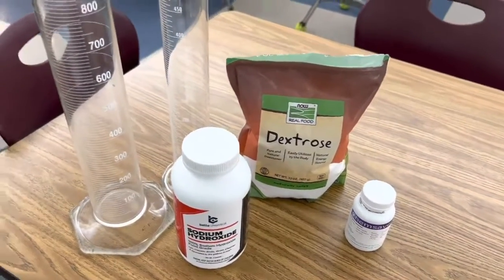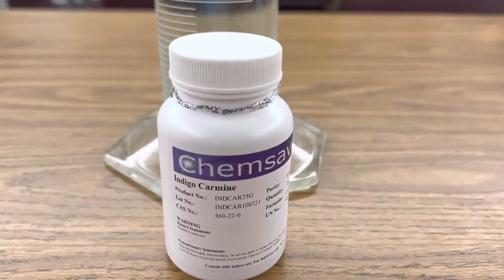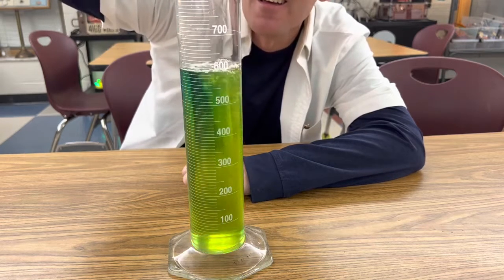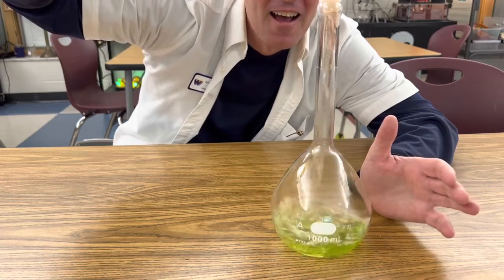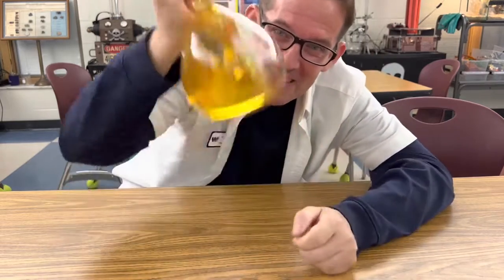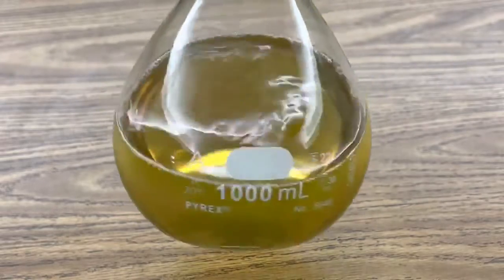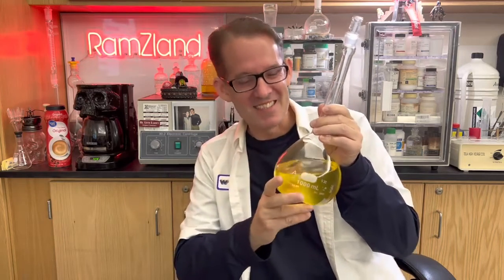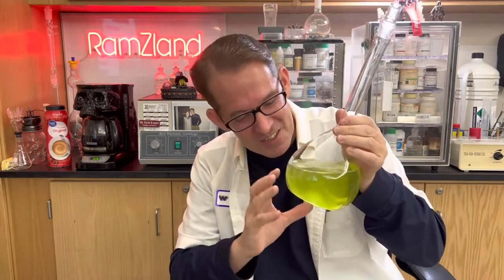Redox of Indigo Carmine in RamZland!⚗️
Keith Ramsey demonstrates the reduction and oxidation of indigo carmine in this popular “traffic light” experiment. Bridgeport Elementary School of the MSD of Wayne Township is a STEM certified public school.